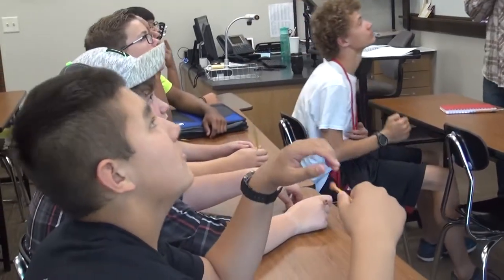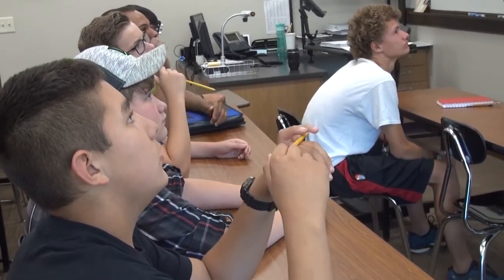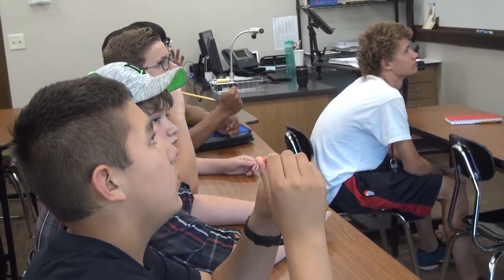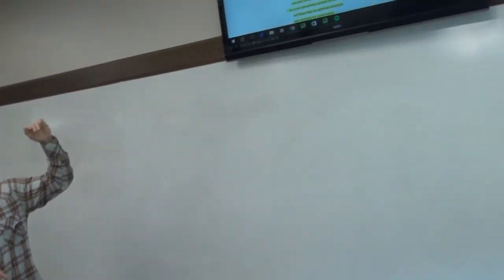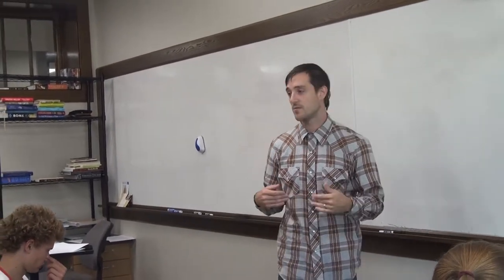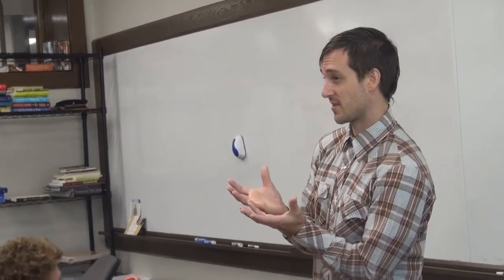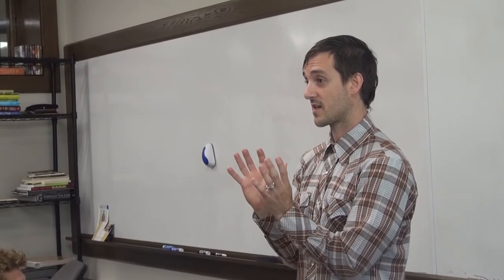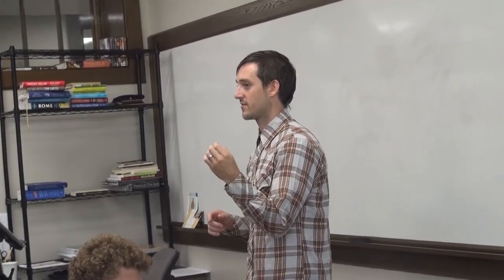Ryan Garvin History Intro | Hillcrest Academy 2016-17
History teacher Ryan Garvin started the year explaining how the Bible is desperately concerned with accurate History. His starter lesson is part of the overall program the equips students in a Christ-centered, Bible-based environment, for a life of eternal significance.